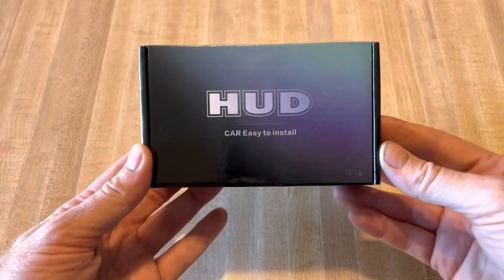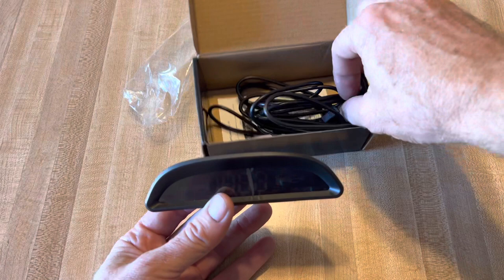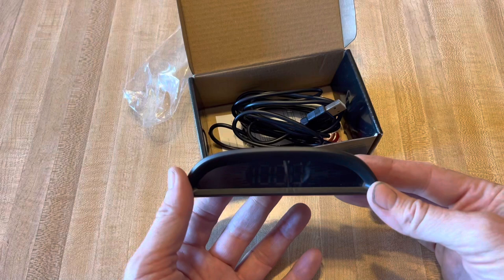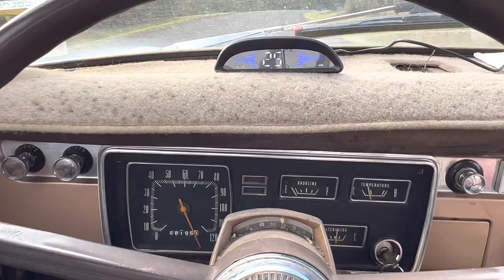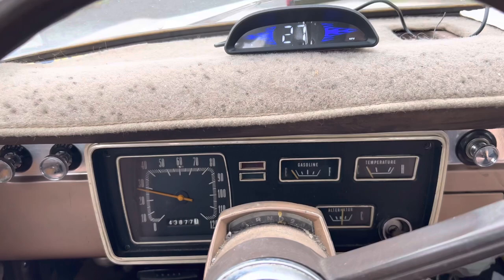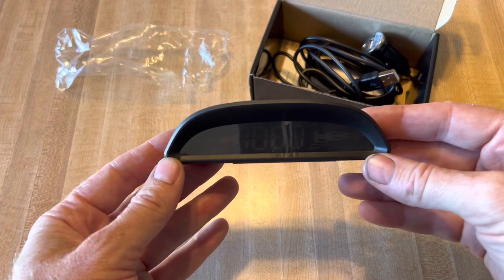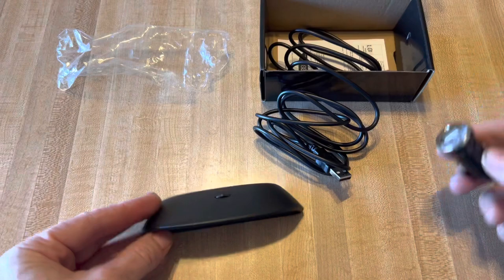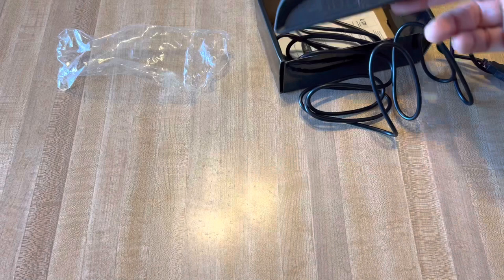Cheap GPS Speedometer Review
This is a review of a cheap GPS speedometer for a car. If your speedometer in your car is broken, you can use a GPS speedometer like this one on the dashboard until you have time to fix your speedometer. The USB GPS speedometer that I test in this video is accurate enough to keep you safe on the road. This car GPS speedometer is powered by a USB cable, so you could plug it into a USB adapter in a cigarette lighter, or also plug it into a USB port in your car if your car has USB ports. If you’re looking for a speedometer that you can easily put in a car to see how fast you’re going, this is a great option.

Here’s a link to where you can buy a GPS speedometer.